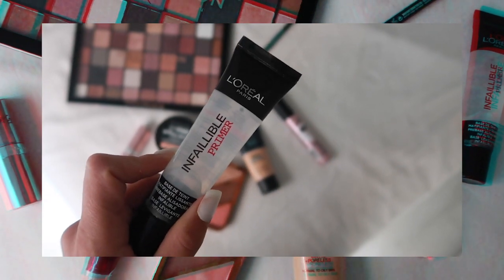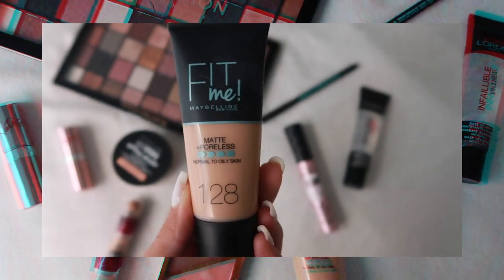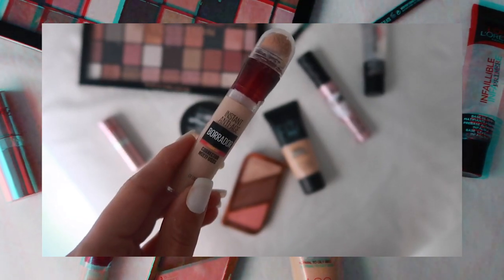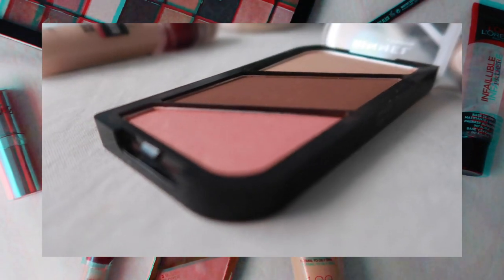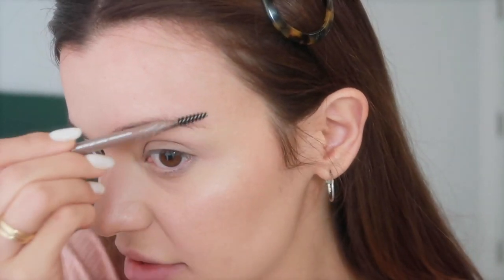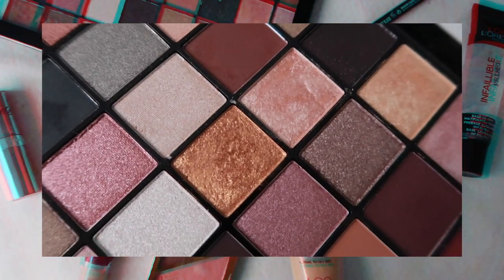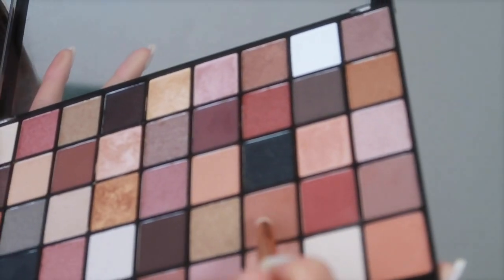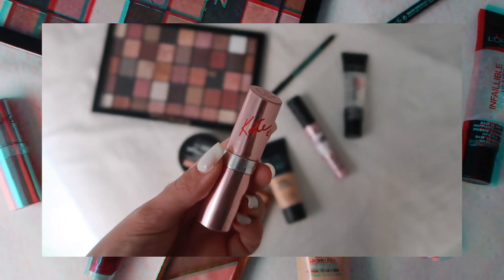FULL FACE OF DRUGSTORE MAKEUP UNDER 50€ | EMERGENCY MAKEUP KIT | lalafemmme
hey guys! I'm super excited to share this challenge that I kind of did the ones that might be on a budget! An emergency makeup kit to do a fullfaceofdrugstore makeup just under 50€

Please share with me your favorite drugstore makeup! I'm dying to know!

Love, Ann.